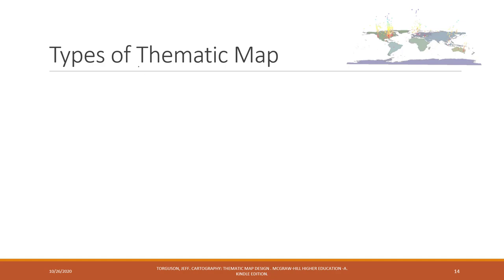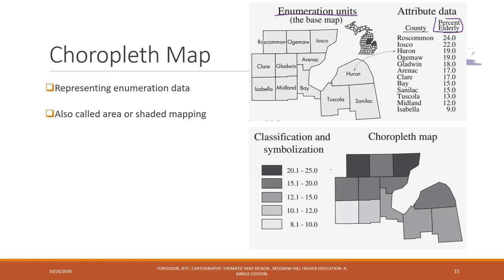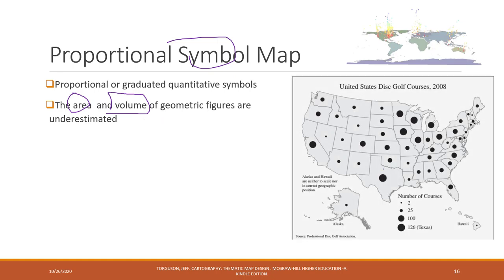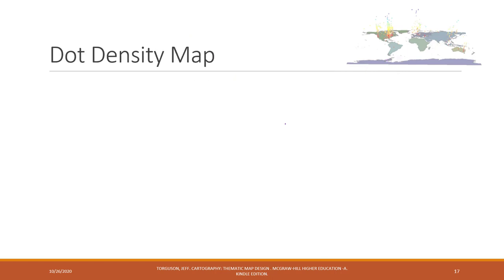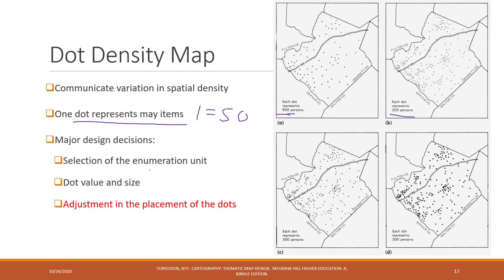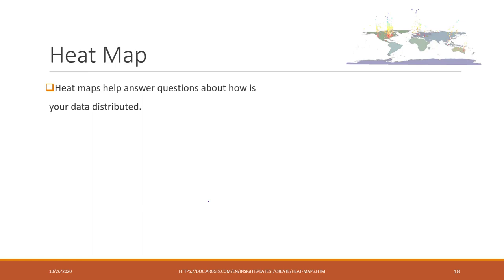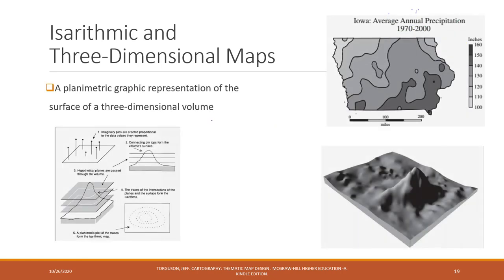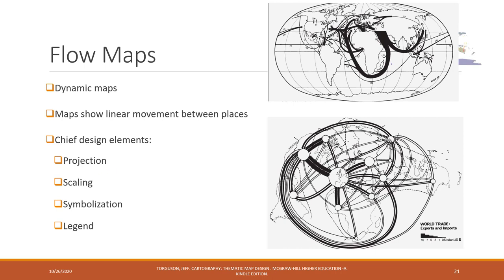Lec 9.3 Types of Thematic map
Table of Contents:

00:00 - Types of Thematic Map
01:11 - Choropleth Map
02:47 - Proportional Symbol Map
05:33 - Dot Density Map
08:24 - Heat Map
09:18 - Isarithmic and  Three-Dimensional Maps
09:40 - Cartogram
11:16 - Flow Maps